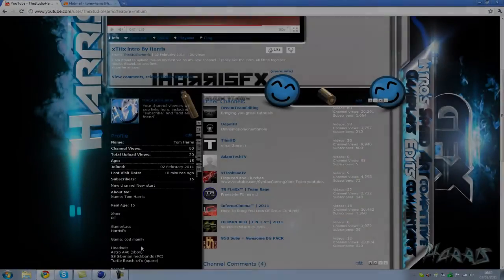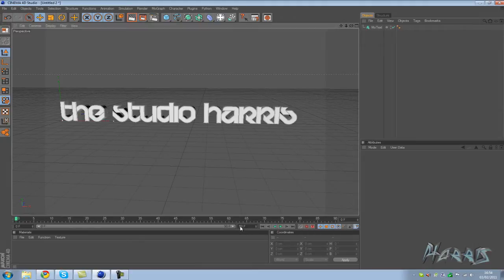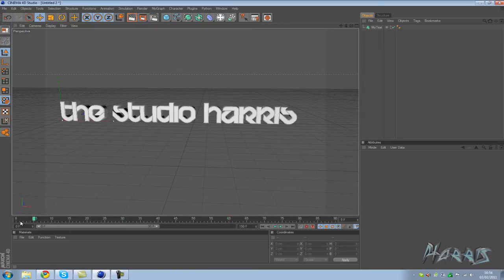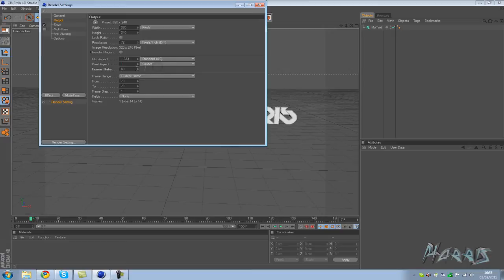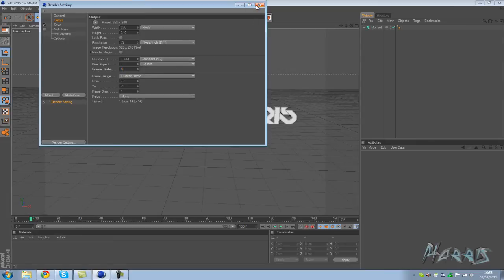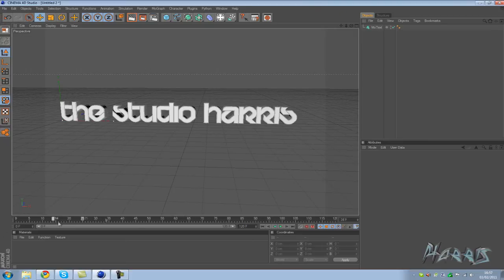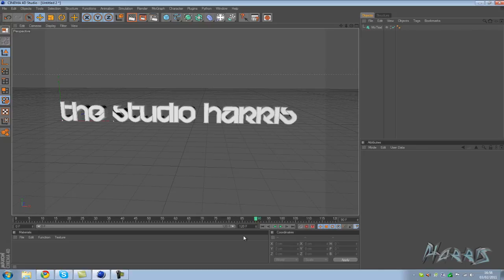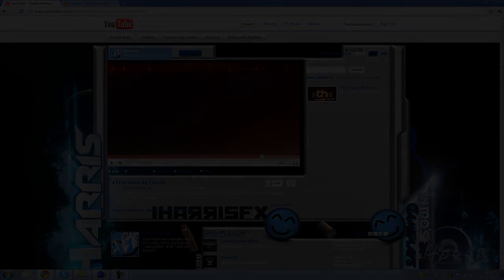Framerate & Timeline Tips for Cinema 4D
Just some tips and things I thought you guys may not know, this is useful if your new to 3d animation/cinema 4d and it's shows you animation through frames rather than time.
Not much of a tutorial, more of a quick tips video.